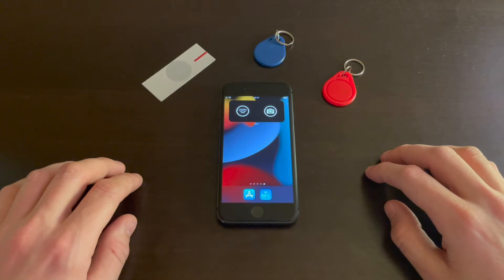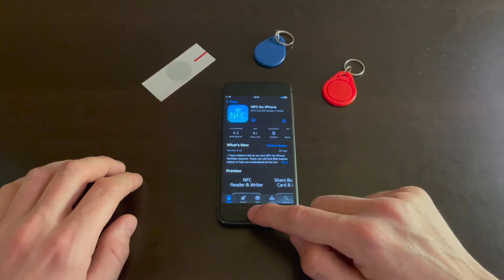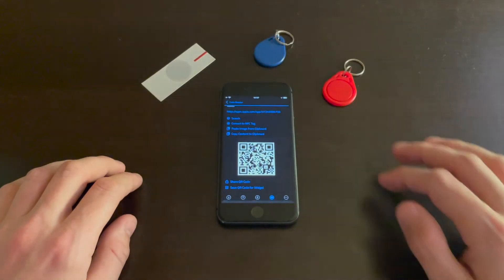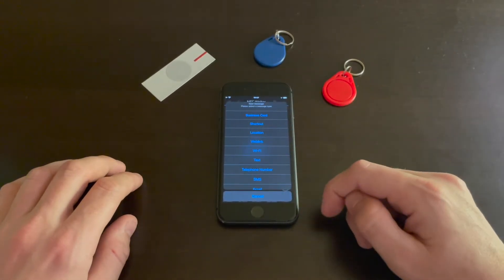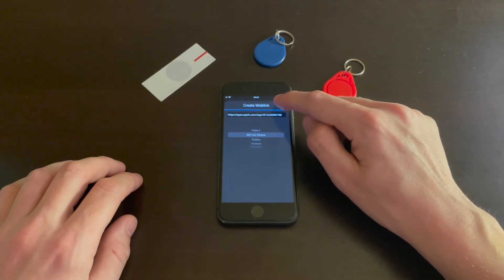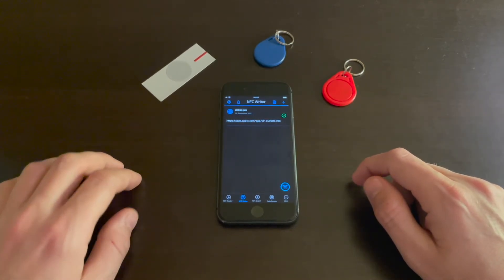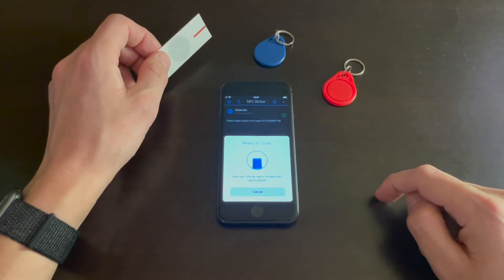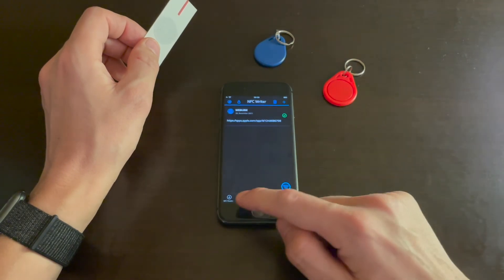How to write on a NFC tag? - NFC for iPhone